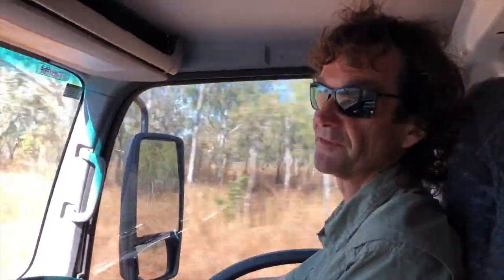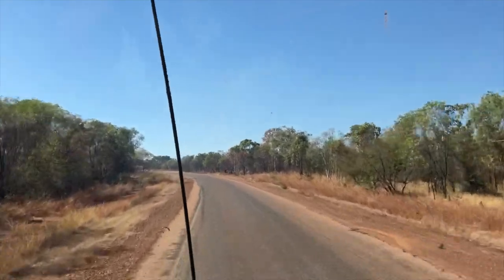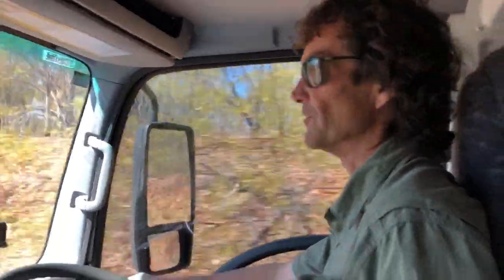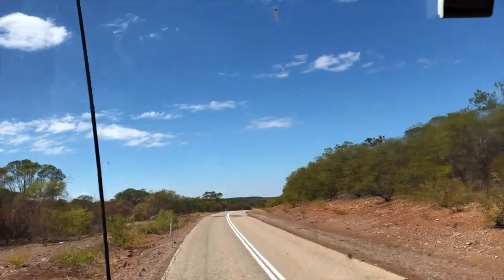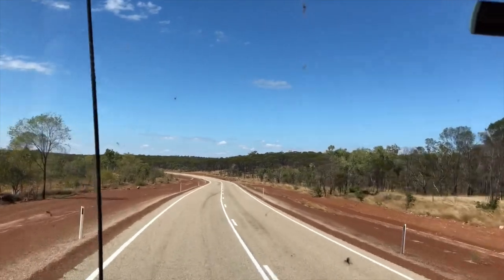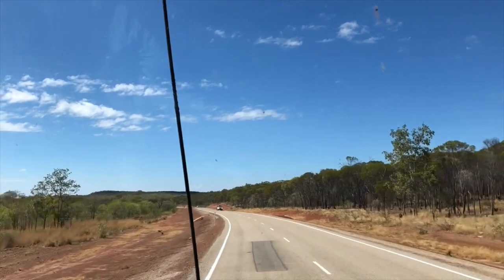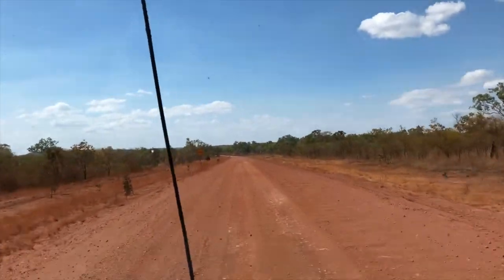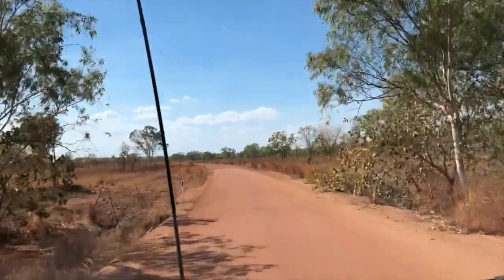Roper Highway From Mataranka To Roper Bar, NT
Skirting the southern end of Elsey National Park, the Roper Highway takes you through savannah country and surprisingly, lots of low mountain ranges. A scenic drive.